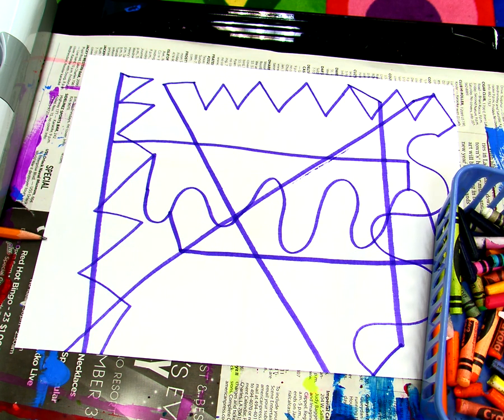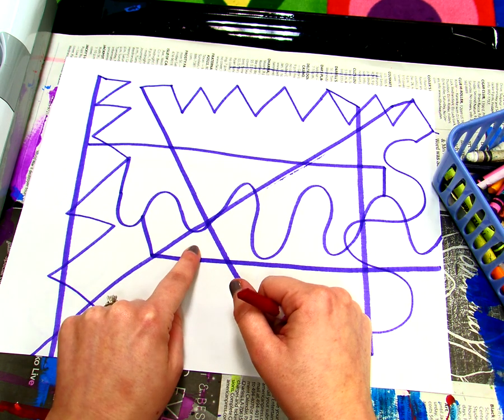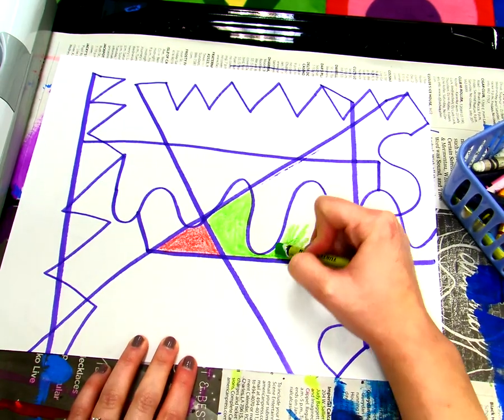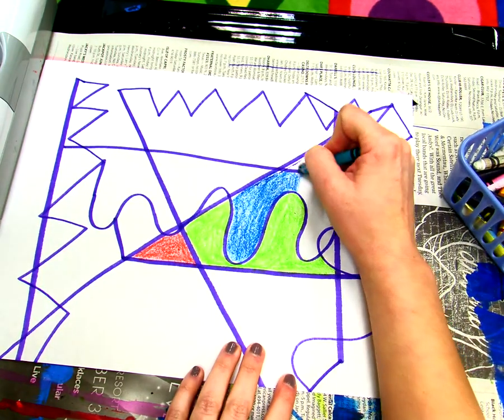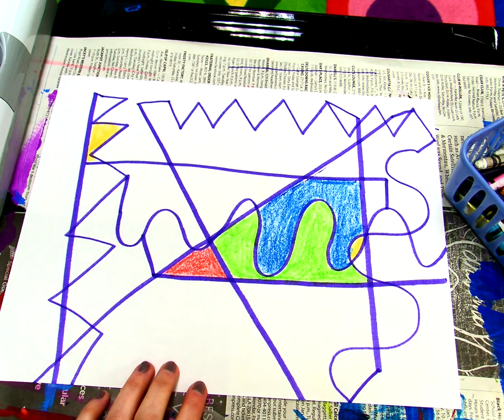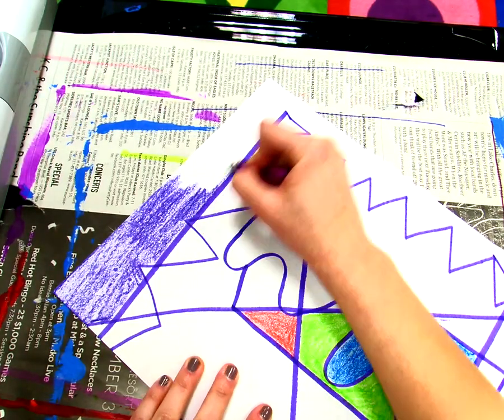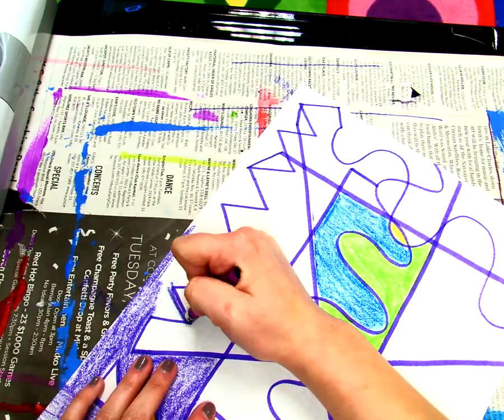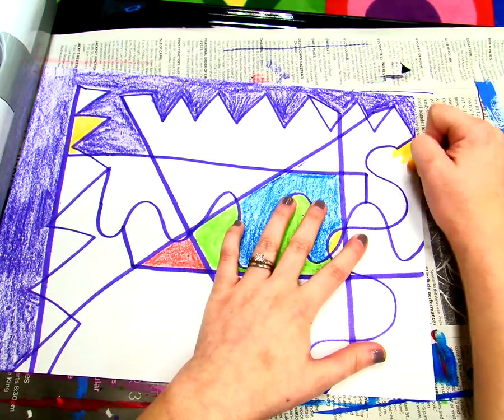Line Design for Kindergarten-Part 2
Artists will color in their newly made shapes to make an Abstract Line Design!